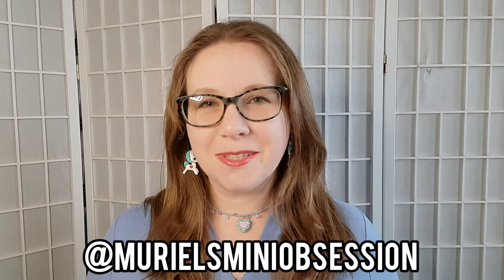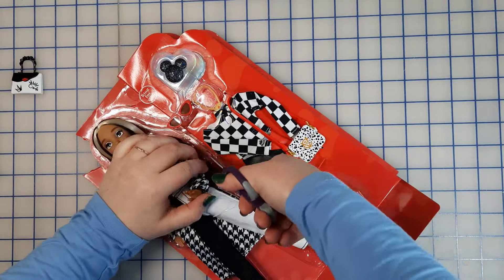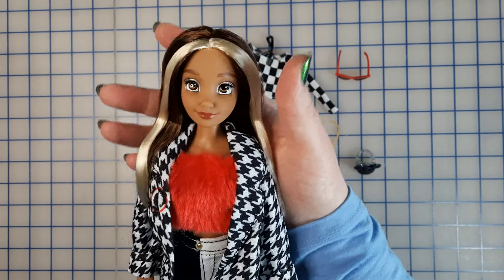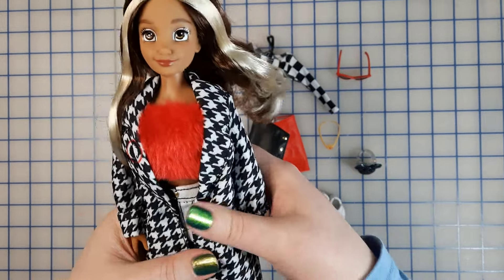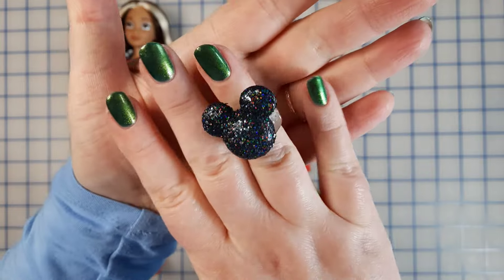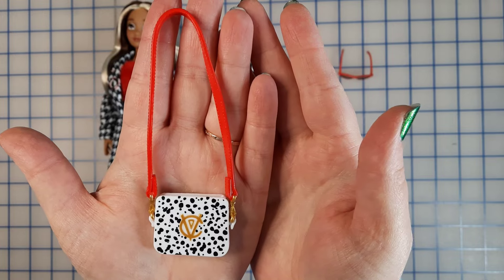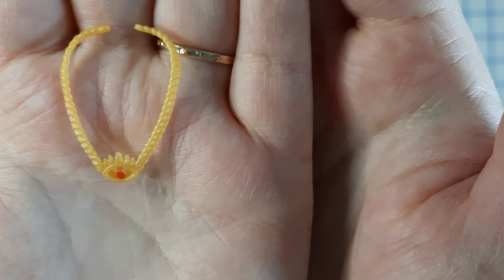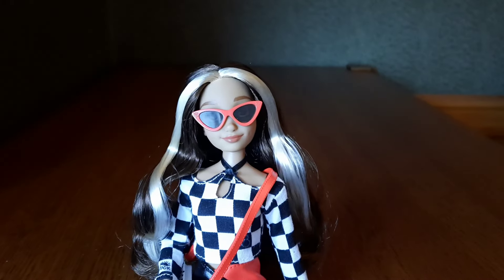Disney Ily 4ever Cruella doll by Jakks Pacific, Unboxing & Review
Unboxing and Review of the brand new and redesigned Cruella inspired Ily 4ever Disney doll.